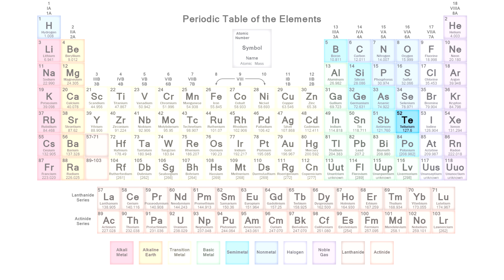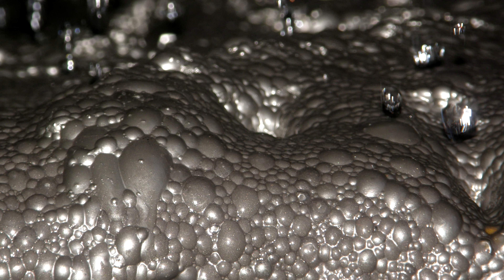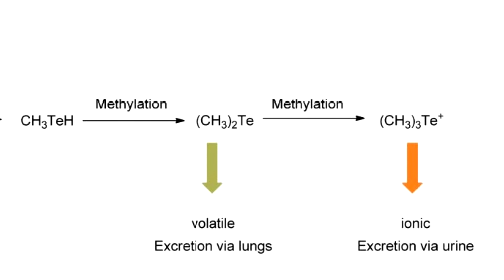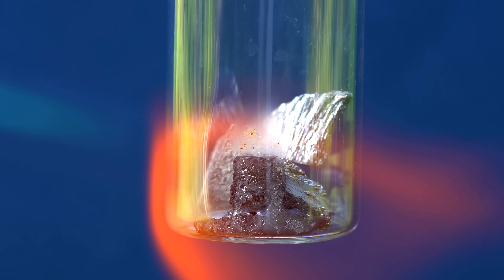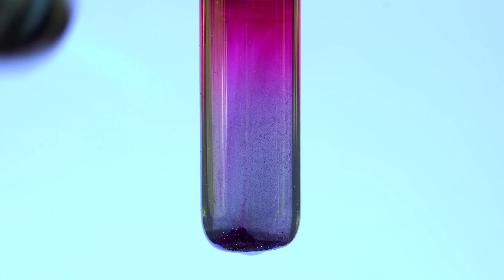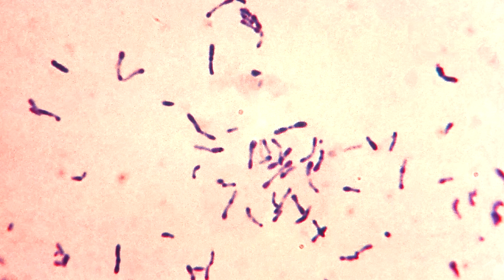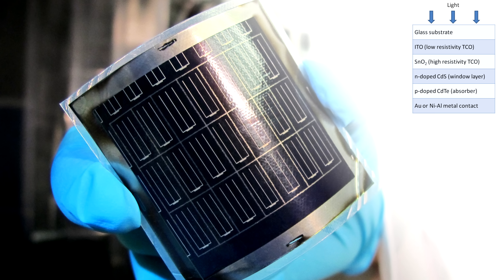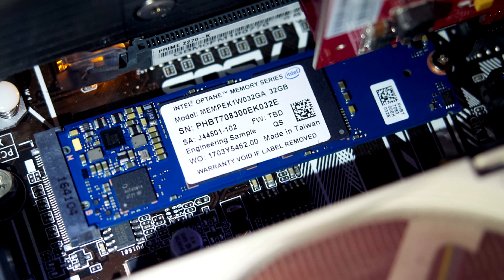Tellurium - THE MOST INSIDIOUS ELEMENT ON EARTH!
In this video I would like to tell you about the most treacherous element that will make anyone who dares to hold it just for a few seconds in his hands, regret his decision. In the periodic table of chemical elements tellurium is right below selenium, in group 16, and in contrast to the elements preceding it, tellurium belongs to semimetals. Tellurium is very scarce in  Earth’s crust and its rarity is compared to that of platinum. Tellurium is so rare because during the first stages of Earth formation, its compounds reacted with water forming volatile hydrogen telluride, which has easily vanished into the open space throughout Earth’s existence. Today this same metal is obtained when copper electroplating produces by-products in the form of tellurides of precious metals, which later on are reduced to mettalic tellurium. After refining, pieces of this metal look very similar to pieces of any other metal, although holding this metal in the hands for just a few seconds is enough to make sure it is tellurium. Smallest bits of tellurium can bind with oil on our fingers and get inside the organism through skin pores. This is not necessarily deadly but it’s very unpleasant to those around you because inside the organism, tellurium  metabolizes into dimethyl telluride.